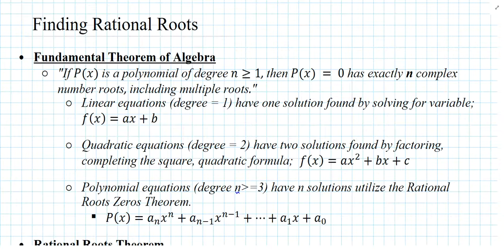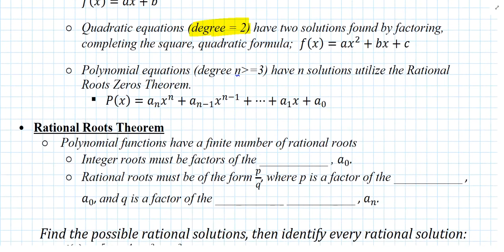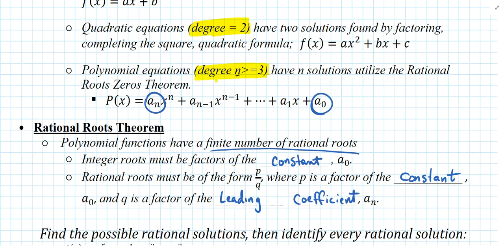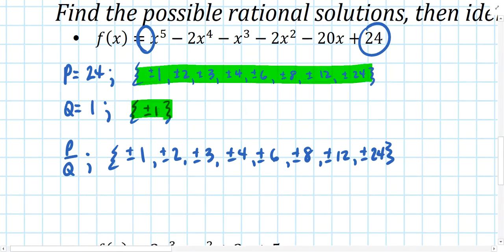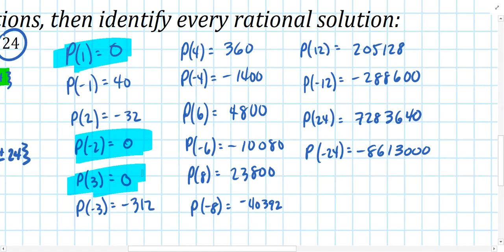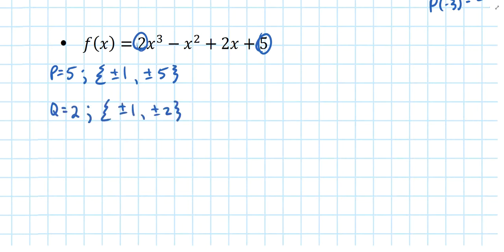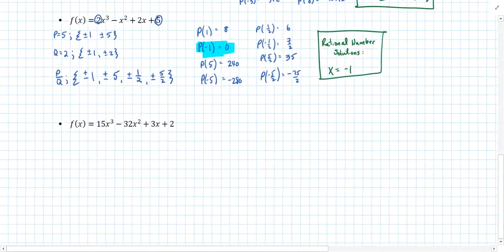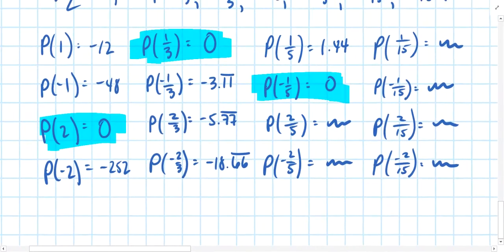Alg2 U4 P1 L4 Finding Rational Zeros